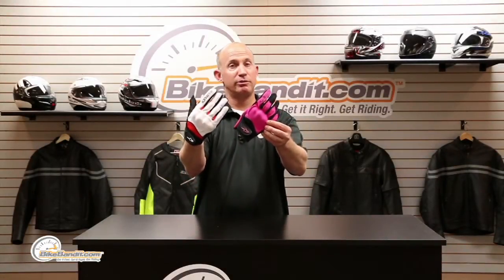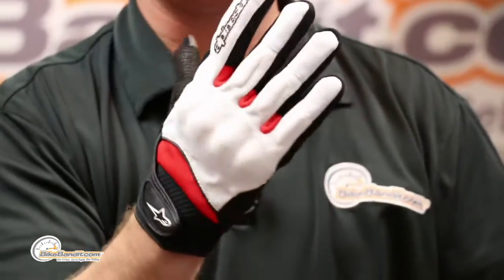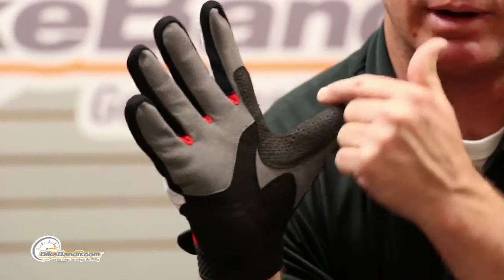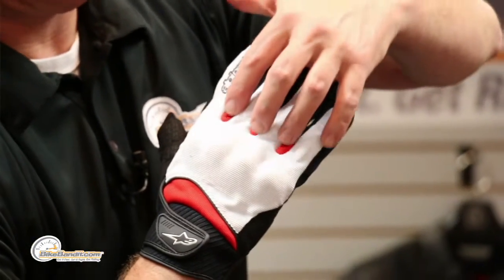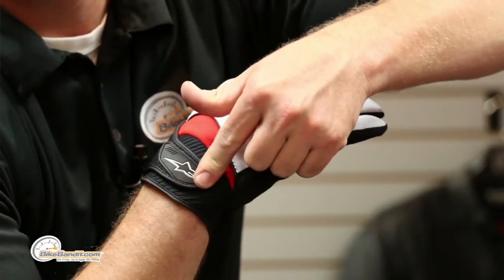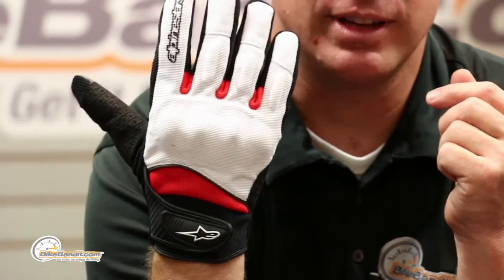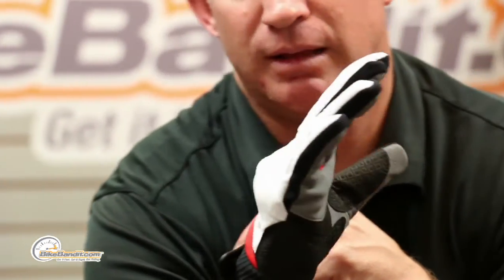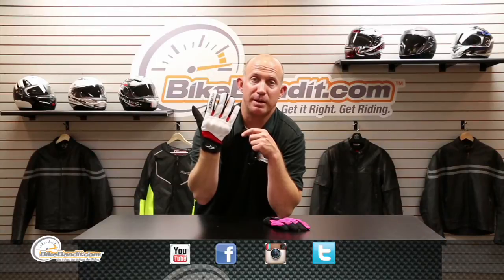Alpinestars Spartan Glove at BikeBandit.com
For those riders looking for a lightweight glove with some solid features, look no further than the Spartan from Alpinestars. With a Spandex main upper construction, and a Clarino reinforced palm, you've got a nice level of abrasion resistance. PU seated knuckle protection and high-density foamed fingers offers up some impact absorption, an Airprene vented wrist closure keeps things snug and comfortable, and the logos make you look good. What more do you need? You need to go ride your motorcycle, that's it!